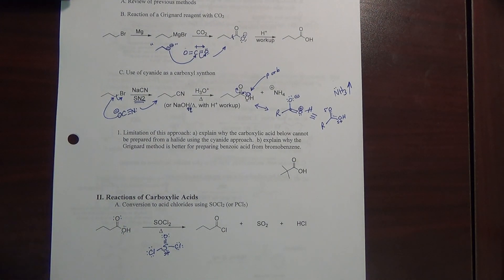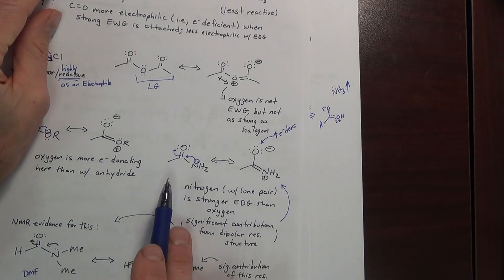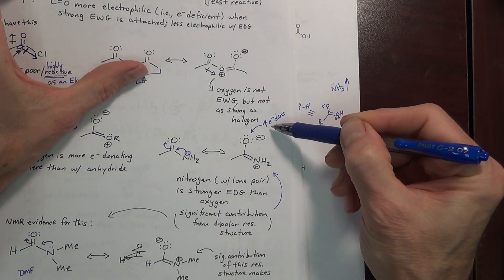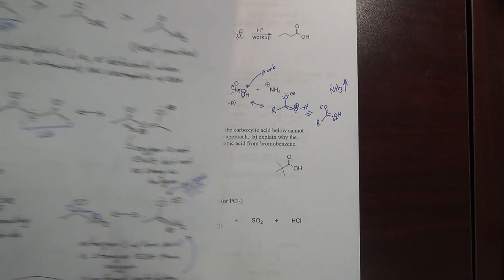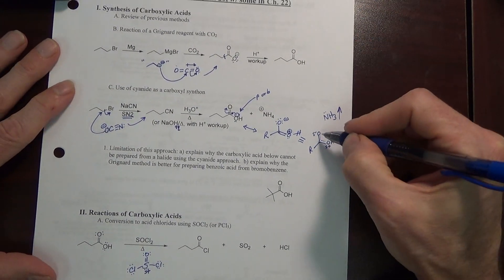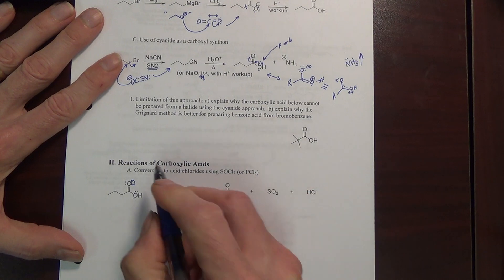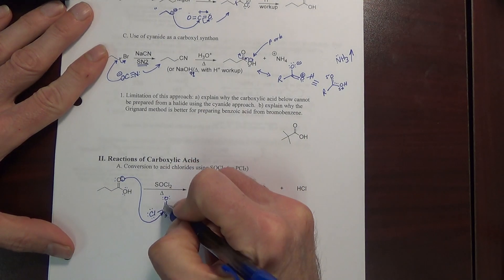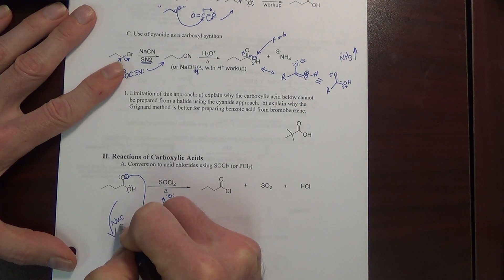Lecture 4_Begin Reactions of Acid Derivatives